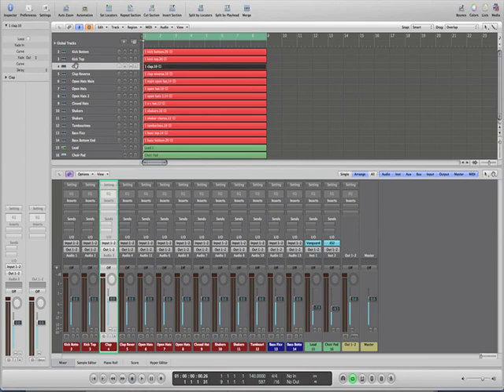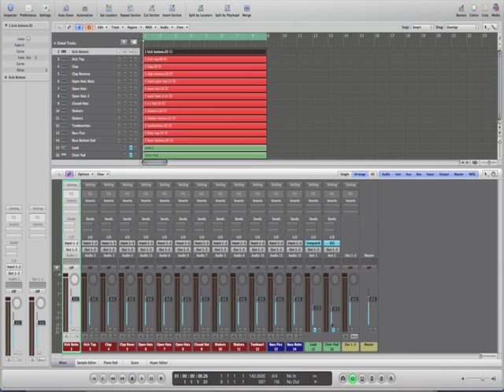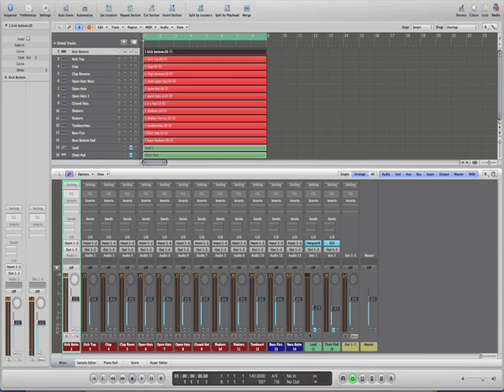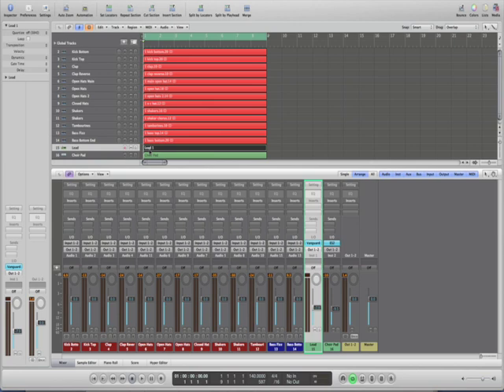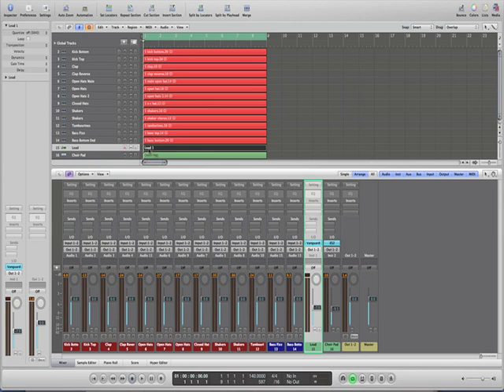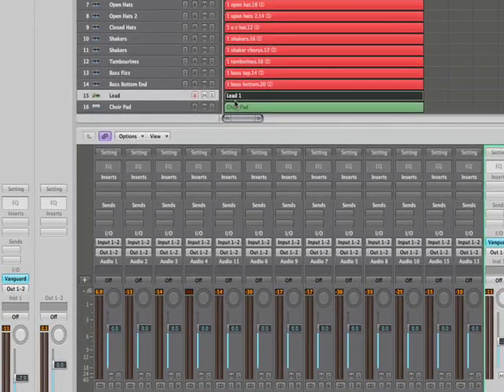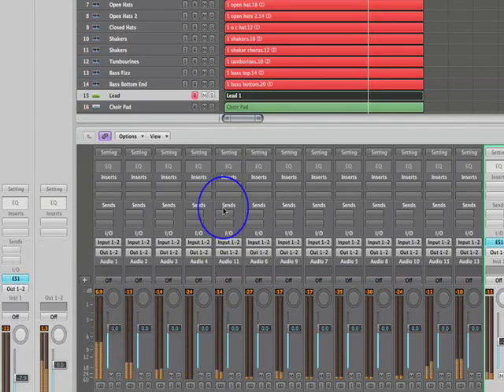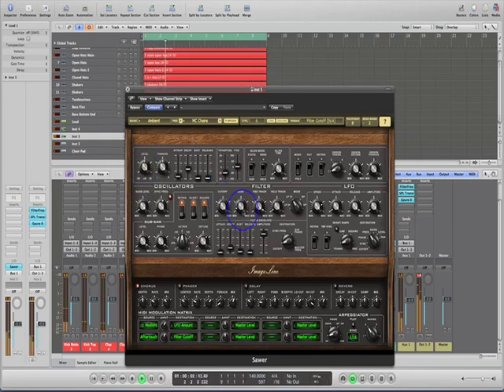[Tutorial] Dance Music Production - The Lead